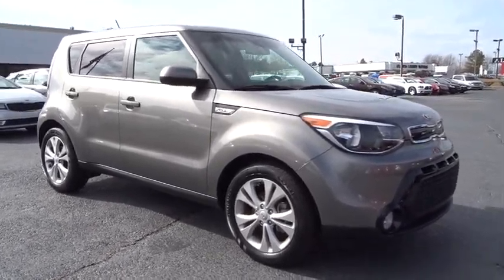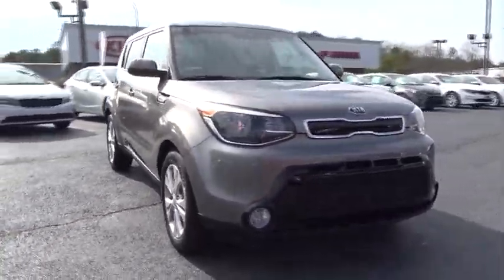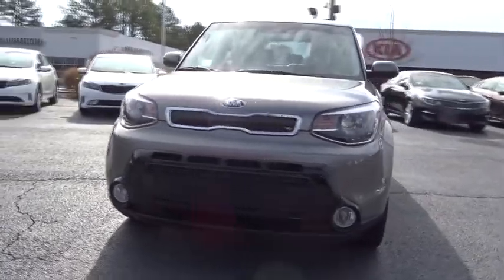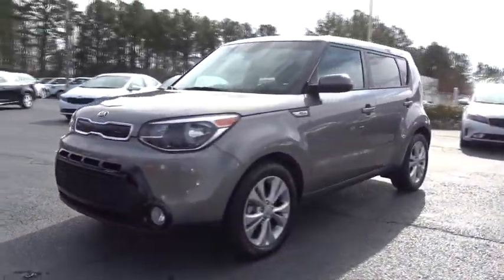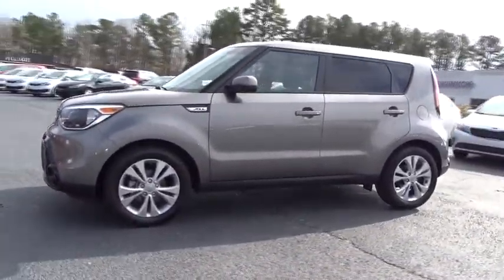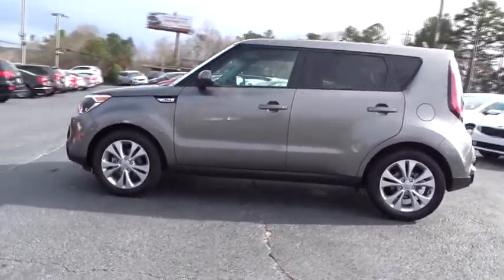2016 Kia Soul Johns Creek, Buford, Athens, Duluth, Gainesville, GA K4971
2016 Kia Soul

4180 Buford Drive (Hwy 20)

2016 Kia Soul, *AutoCheck Accident Free*, and One Owner*. Drive this home today! The car you've always wanted! Tired of the same tedious drive? Well change up things with this outstanding 2016 Kia Soul. It is nicely equipped with features such as *AutoCheck Accident Free*, 2016 Kia Soul, and One Owner*. This Soul engine never skips a beat. It's nice being able to slip that key into the ignition and not having to cross your fingers every time.